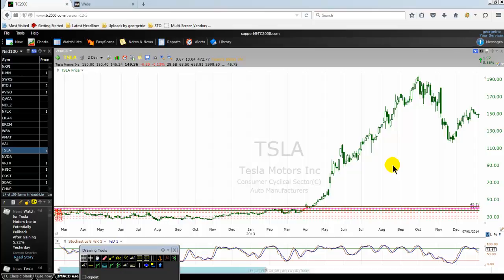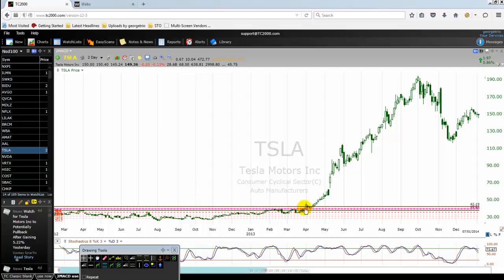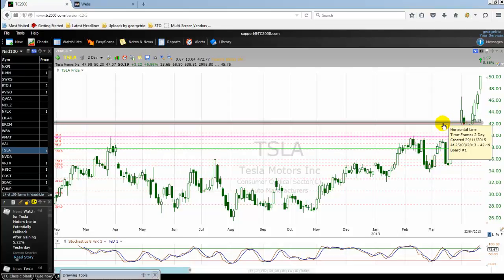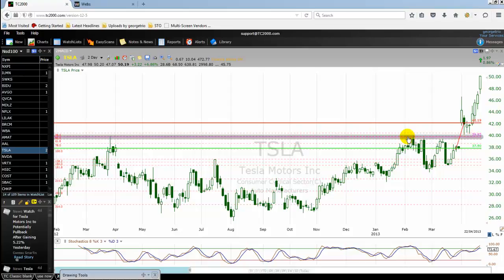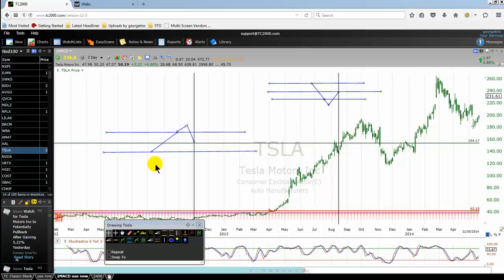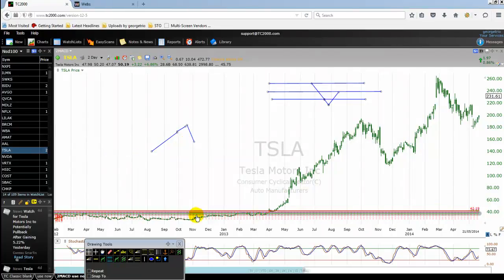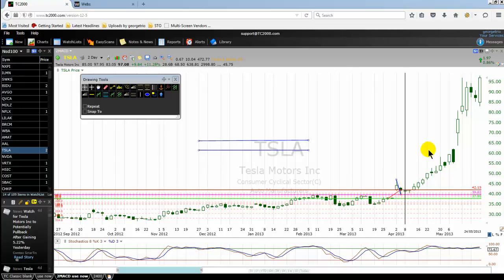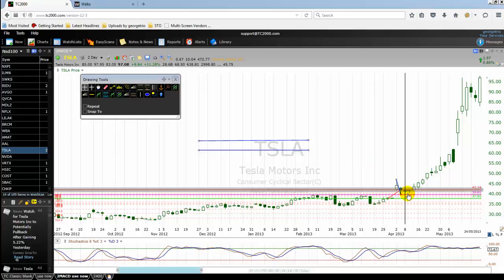Trading Gaps Method Three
Trading Gaps Method Three is about how to trade the break-away or the opening gaps more profitably by following the correct steps.  Instead fooling oneself, one will learn and master the opening gaps trading like a pro.  Learn more.

goo.gl/B5HLQP